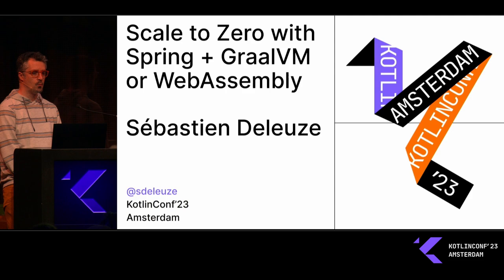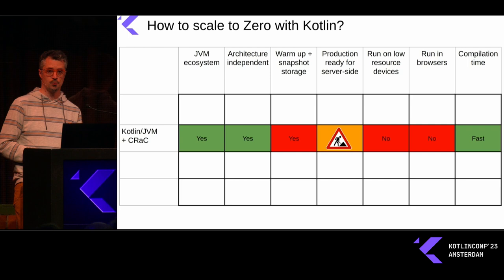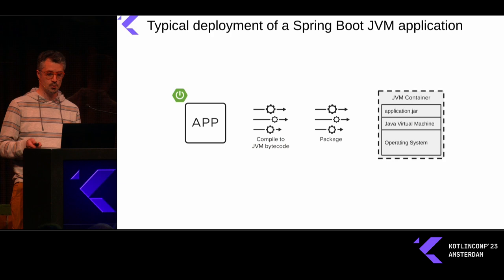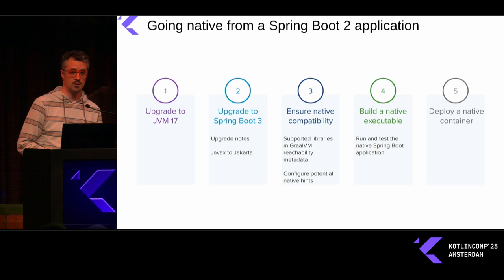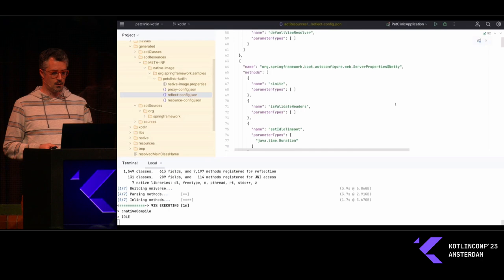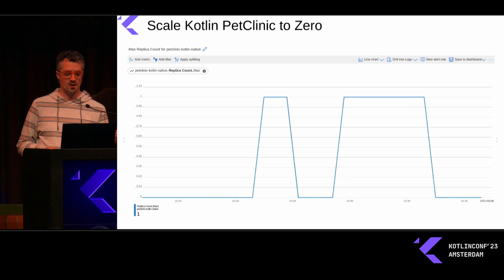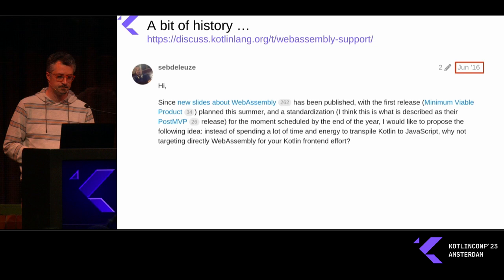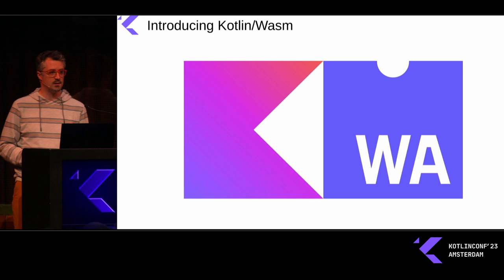Scale to Zero with Spring + GraalVM or WebAssembly by Sébastien Deleuze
Cloud can be expensive, complex and consume a lot of resources due to server instances waiting for incoming requests. To avoid those issues, Sébastien is going to share 2 ways of deploying your Kotlin web applications in a scale-to-zero fashion with more flexibility than Serverless platforms like Amazon Lambda.

Sébastien will talk about the GraalVM native support introduced by Spring Boot 3.0 which allows you to compile your Kotlin/JVM applications into a native executables that start instantly, have a reduced memory consumption and can produce optimized container images.

But Sébastien is also exploring how WebAssembly could be used instead of traditional container images as a way to deploy Kotlin workloads to the Cloud and the Edge in a scale-to-zero fashion. This is possible with Kotlin/Wasm, the incubating Kotlin support for WebAssembly initially designed to run in the browser.

You will see it in action combined with KoWasm, an experimental project created by Sébastien, in order to build server-side applications leveraging WASI (Web Assembly System Interface).

Talk by: Sébastien Deleuze